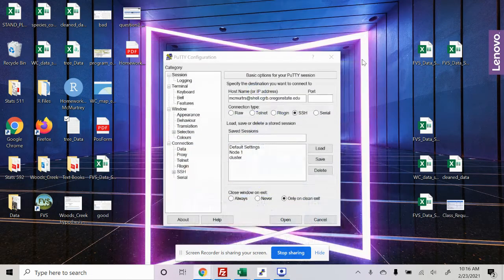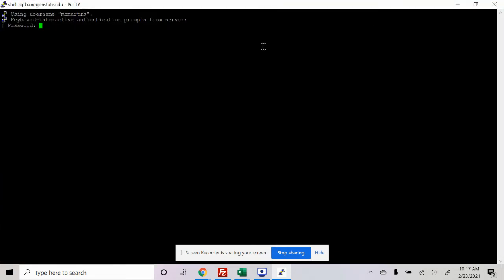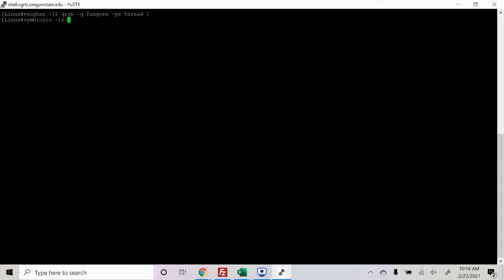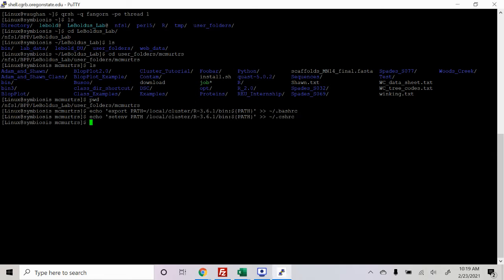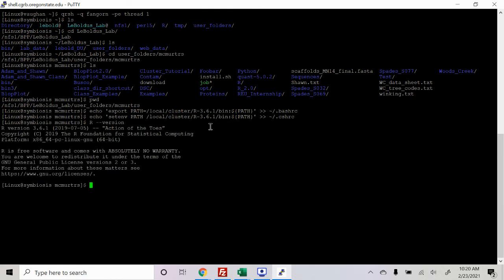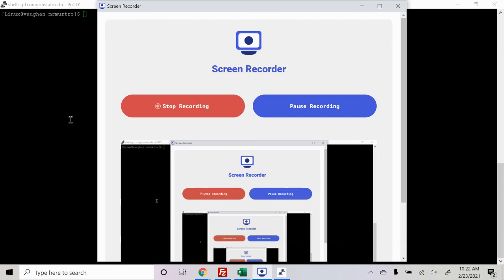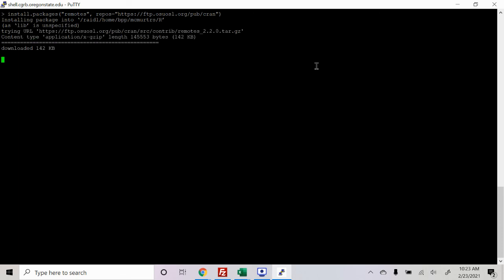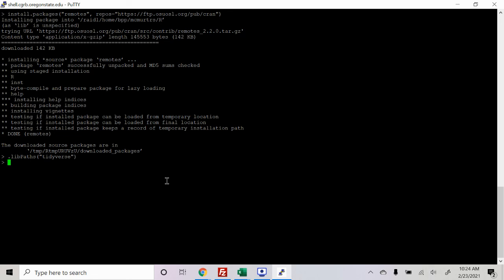Using R on the Cluster - CGRB - Oregon State University - Video 1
This video shows how to install and use a specific version of R in the cluster. It also displays how to load packages and libraries within your local directory so that you won't have to load them each time you log on. Also thanks goes out to Russ Gould and Nick Carleson for guidance and direction on this.